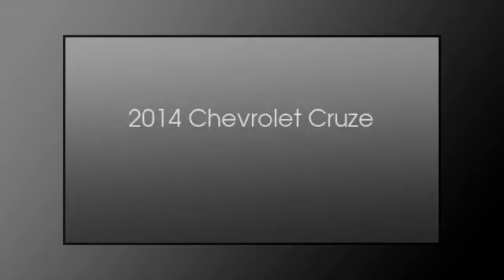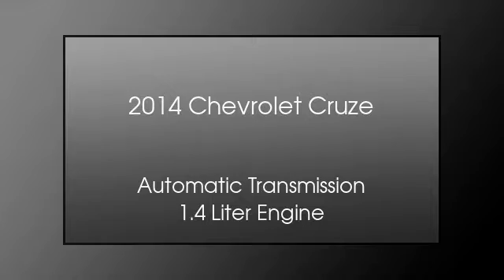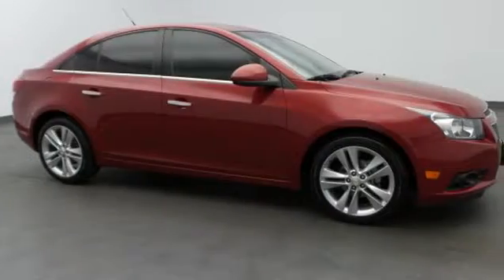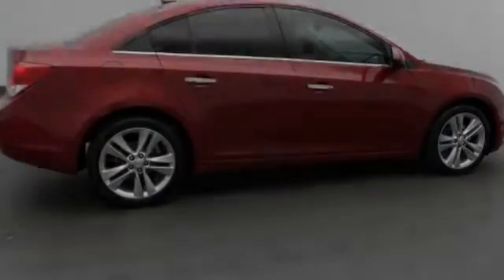2014 Chevrolet Cruze